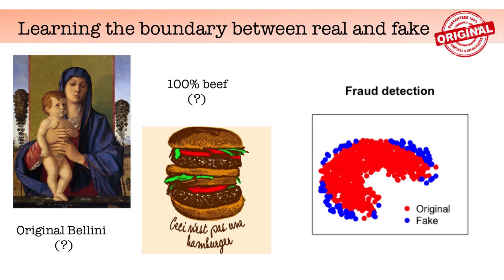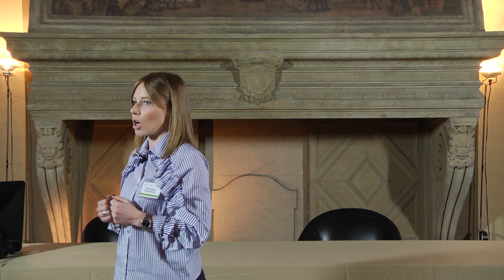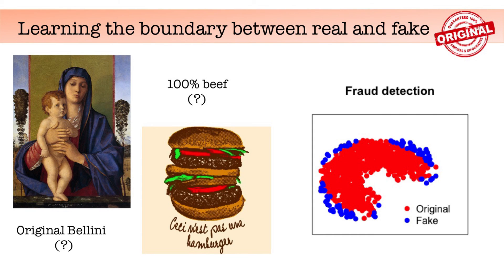Three minute Thesis Competition 2017. Participant Francesca Fortunato – University of Bologna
Francesca Fortunato, PhD in Statistical Sciences, is a participant in the Three minute Thesis Competition 2017. Francesca tell us in just three minutes and with the support of a single slide his research thesis on learning the boundary between real and fake, the project of the (big) data into a lower dimensional space and the introduction of a new measure to assess how typical an observation is with respect to the given class.